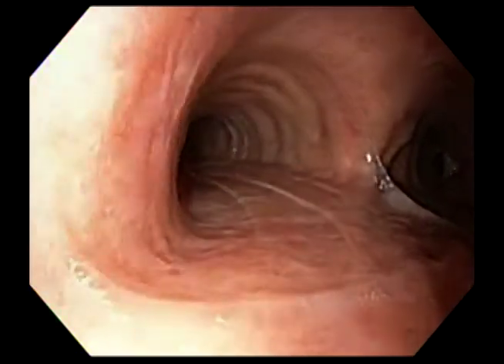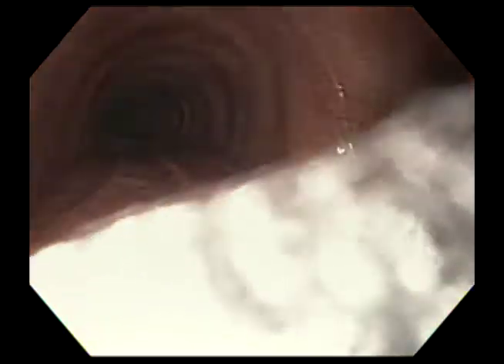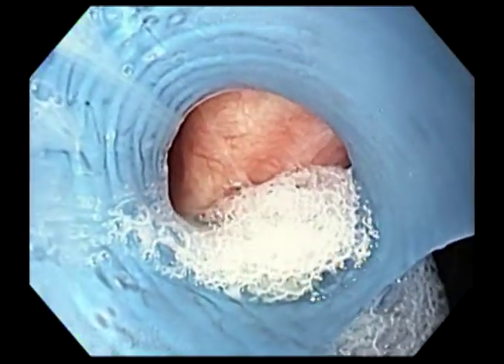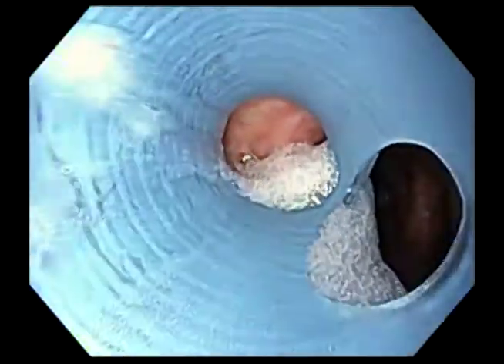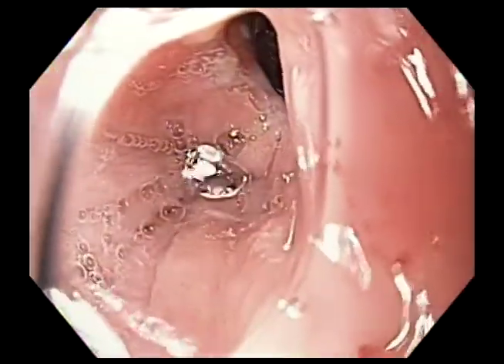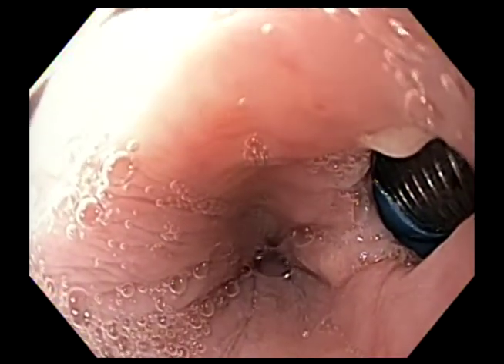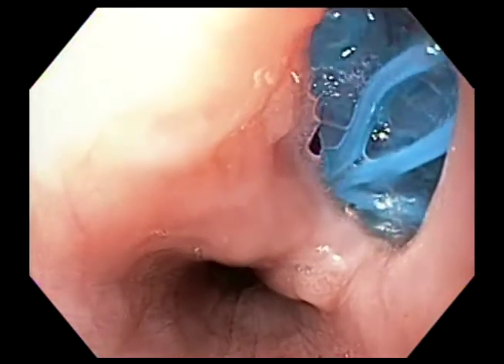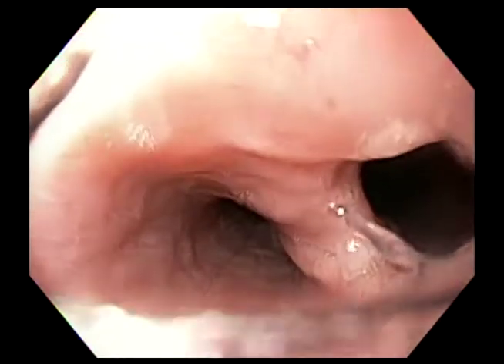Another TE fistula from AOD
A patient with an iatrogenic TE fistula undergoes general anesthesia and intubation to examine the extent of a known fistula that is a consequence of prior surgery pt1559